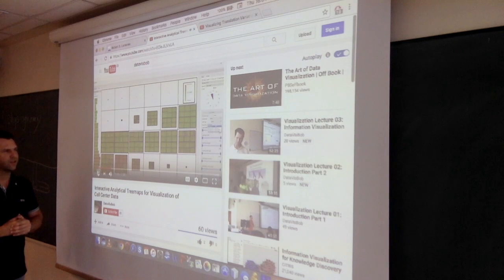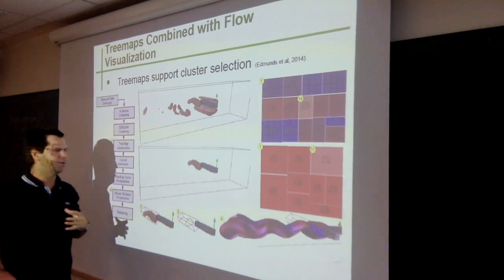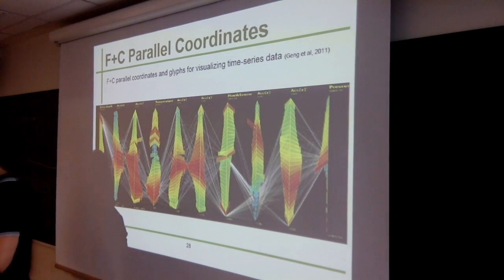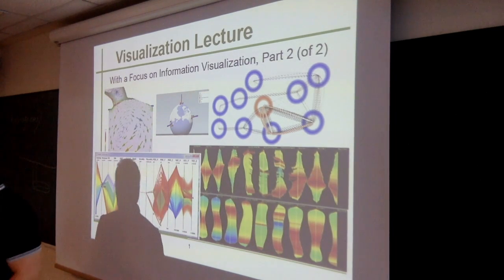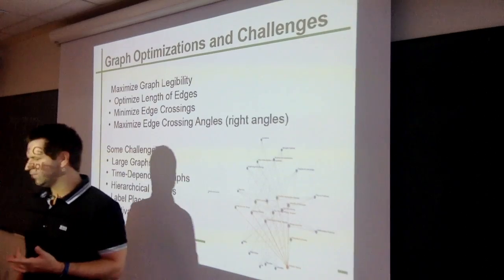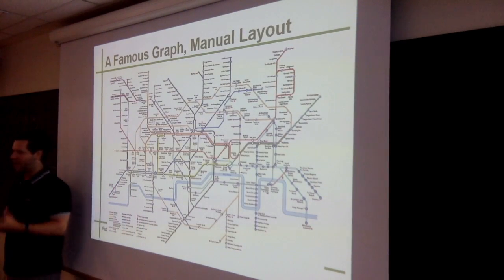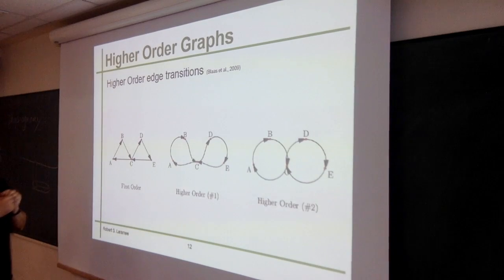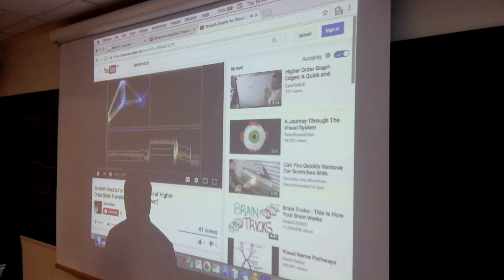Visualization Lecture 04: InfoVis Part 2-Focus+Context Visualization, Graphs, Edges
focus + context visualization
several examples are described
visualization with graphs
graph optimizations and enhancements
higher order graph edges